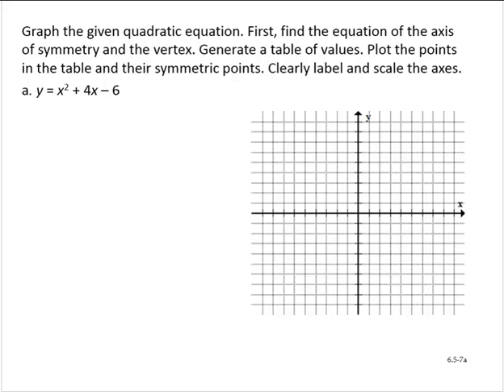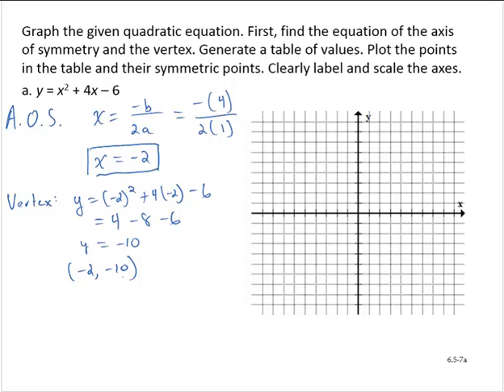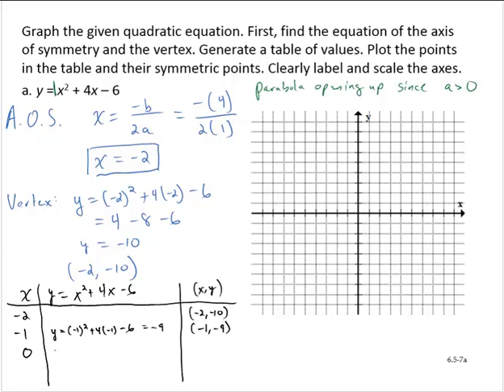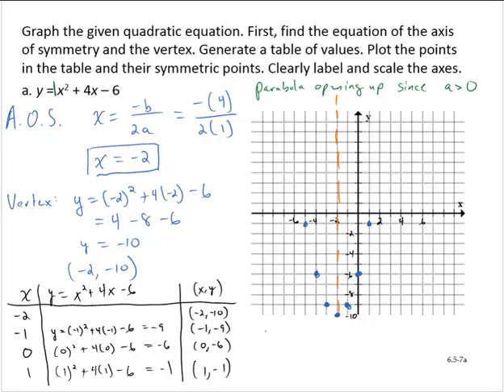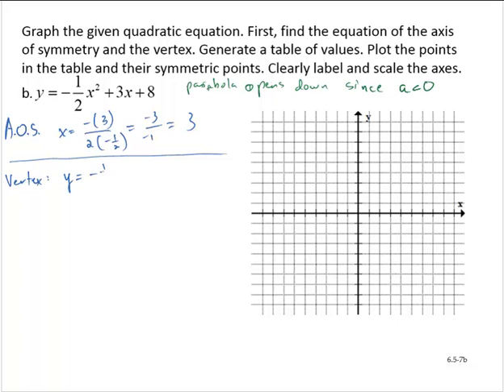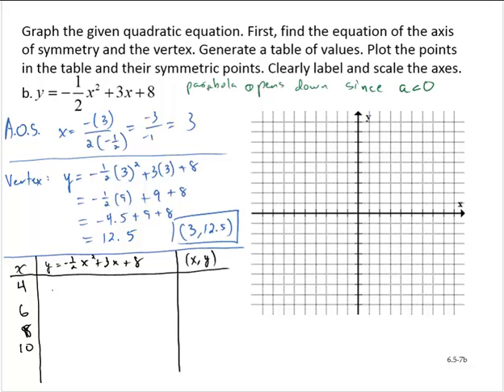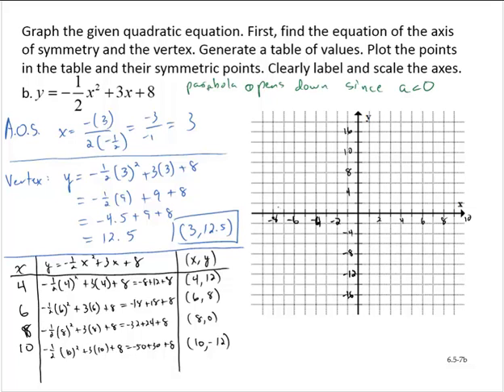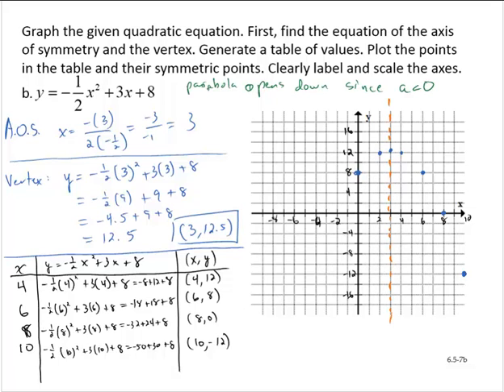BA Clark 6 5 7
Graph a quadratic equation in two variables using axis of symmetry, vertex, and the symmetry of the parabola.